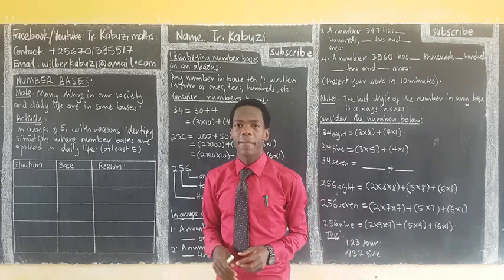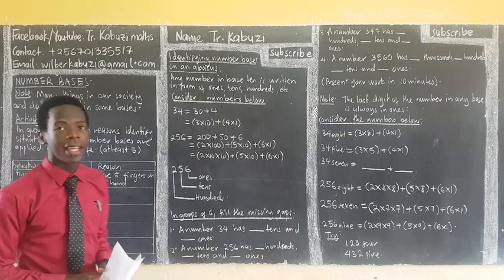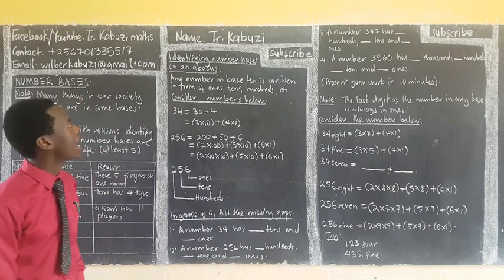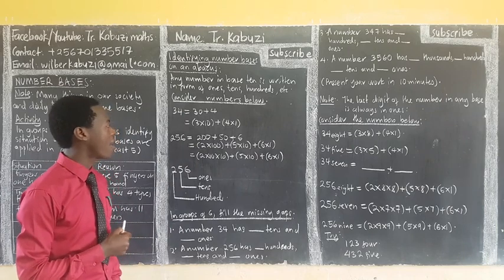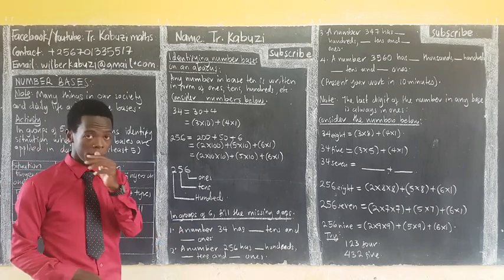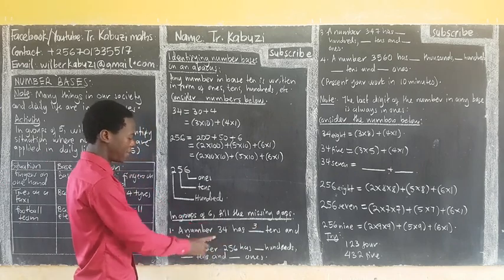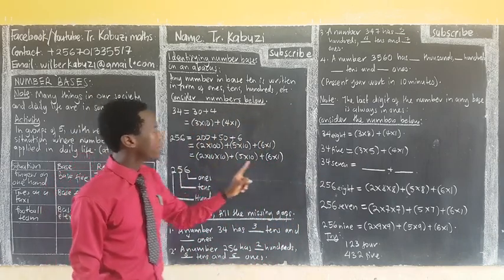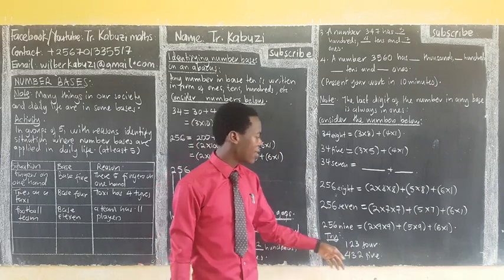New curriculum: chapter 1: lesson 2................